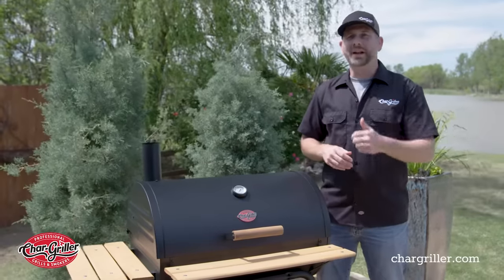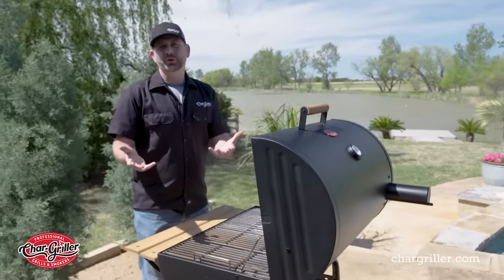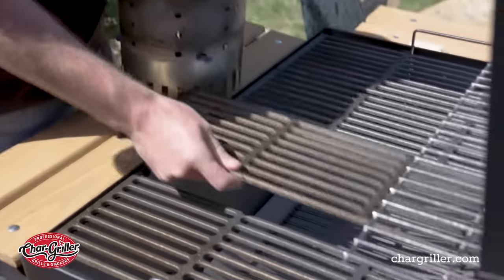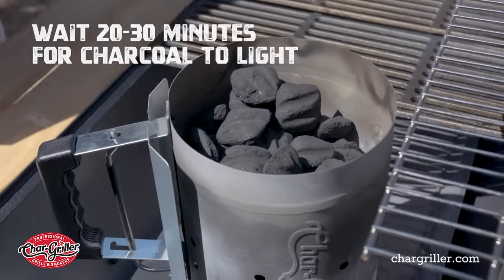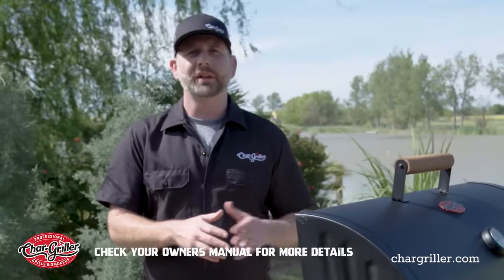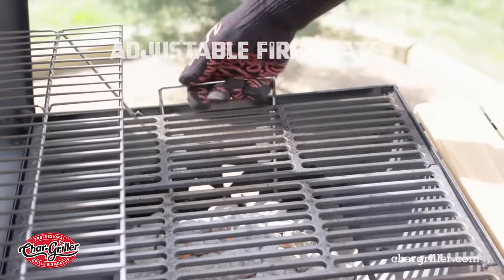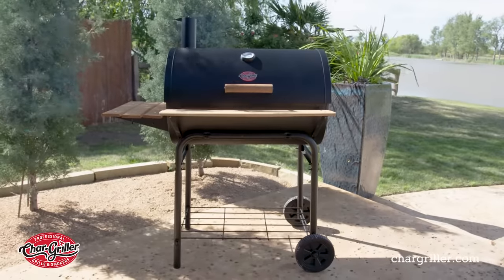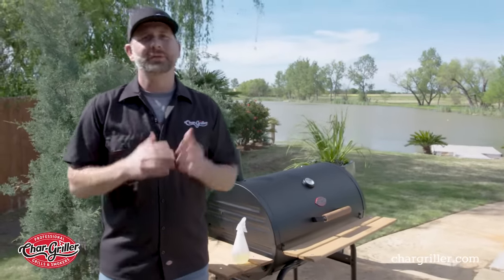Charcoal Grilling 101 | Char-Griller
There's nothing quite like the flavor of food grilled on a charcoal grill. Learn all the best tips and tricks about using charcoal from creating heat zones and cleaning out your grill, to the best things to cook with it.